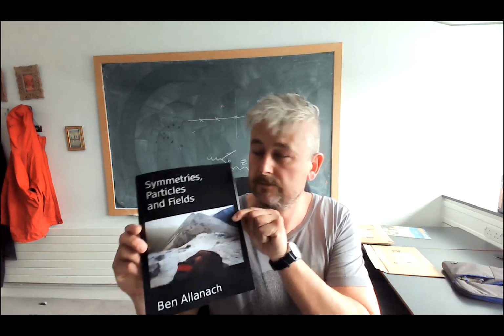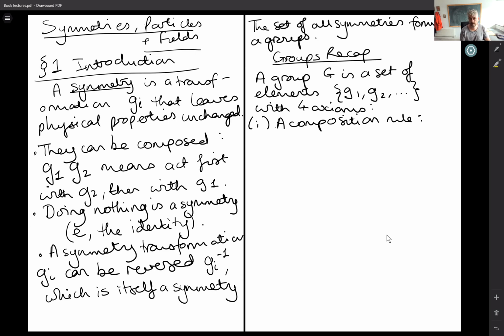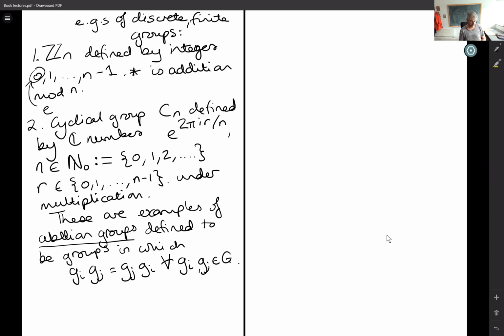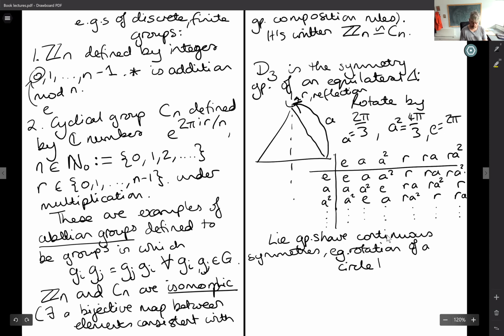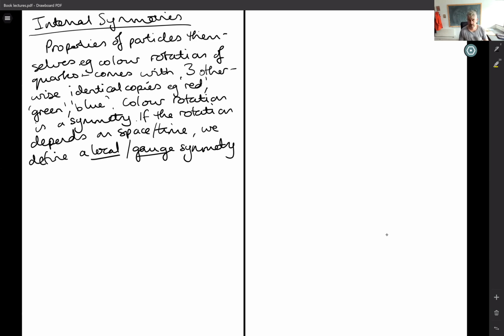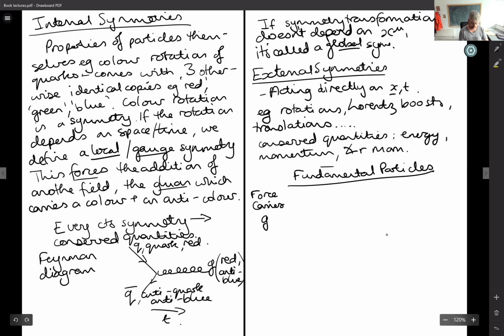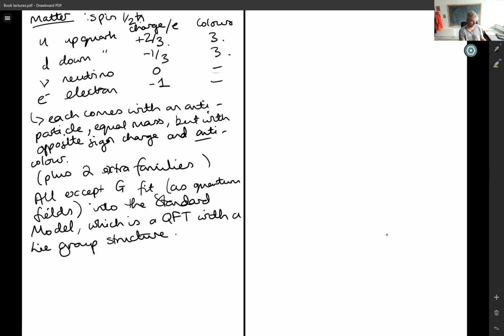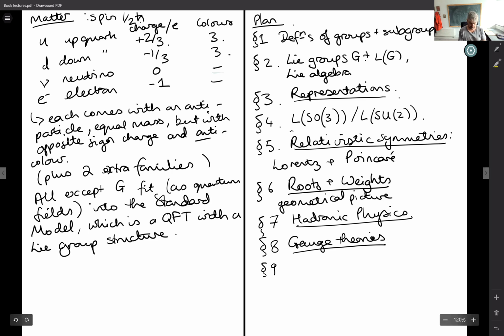Symmetries, Particles, and Fields: lecture 1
First lecture of a course to prepare students for a Ph.D. in theoretical particle physics.

This lecture gives a `hand-wavey' overview of symmetries and groups and their applications in particle physics. It also gives a brief plan of what is coming later in the course.

SYNOPSIS OF THE COURSE

The course assumes knowledge of quantum mechanics, linear algebras, and vector spaces at the undergraduate level. Knowledge of quantum field theory is not required, although the book was designed with the assumption that some basic quantum field theory is studied simultaneously (in particular, the construction of Lagrangian densities in terms of fields); then, a few applications will make more sense.

After some basic properties and preliminaries, we introduce matrix Lie groups, which rely on continuous parameters. Differentially, these act as a Lie algebra. The exponential map connects the Lie algebra to the Lie group.

We then introduce representations in terms of square matrices, describing how to construct various new representations in terms of combinations of others.

The group of rotations in three-dimensional space SO(3) is examined, along with SU(2) and the connection to angular momentum states in quantum theory. Representations of each are covered.

The relativistic symmetries (the Lorentz group and the Poincare group in four dimensions) are studied from the point of view of their group elements and Lie algebras.

Analysis of compact simple Lie algebras and their finite representations comes from mapping them to a geometrical picture involving roots and weights via the Cartan matrix. An overview of the results of the Cartan classification of simple Lie algebras is included.

An application in terms of representations of a global SU(3)F flavour symmetry explains some features of the spectrum of hadronic particles. Further properties of the spectrum lead one to introduce an additional local SU(3)c colour symmetry leading to a particular gauge theory called quantum chromodynamics.

We cover abelian and non-abelian gauge theories before returning to irreducible induced representations of the Poincare group, which are used to describe one-particle states.